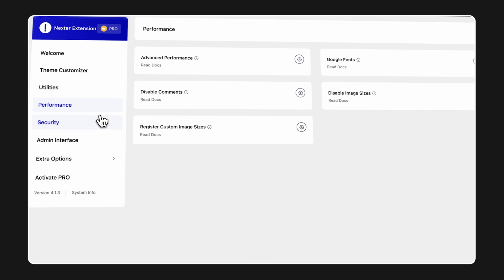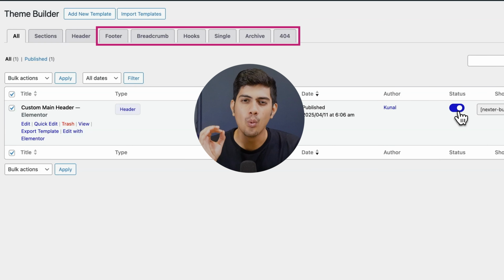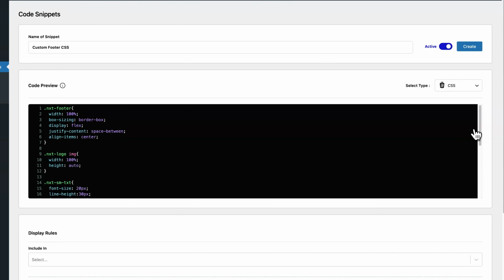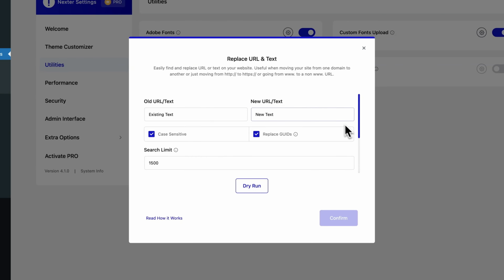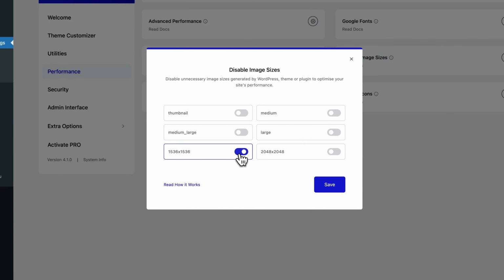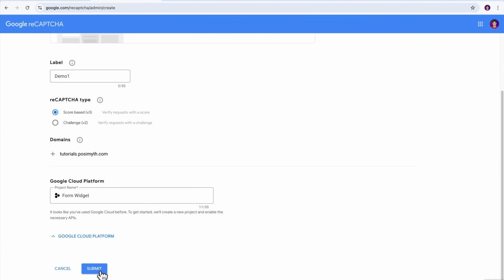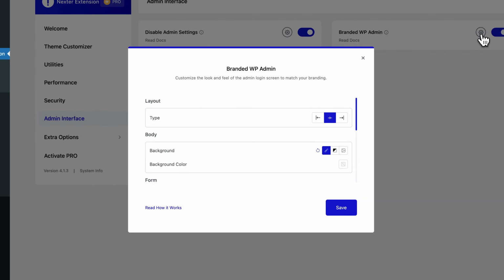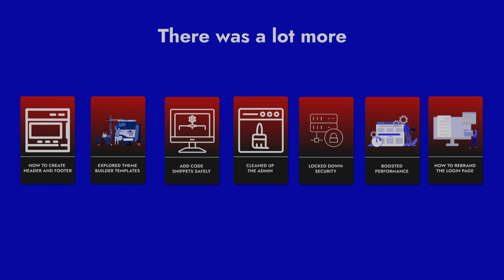The One WordPress Plugin That Replaces 50+ Others – A Must-Have!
Discover how to supercharge your WordPress site using the Nexter Extension—an all-in-one toolkit replacing 50+ plugins. Learn about its Theme Builder, Code Snippets, Performance tools, Security features, Admin UI, and more in this complete walkthrough.

Timestamps 🕐

00:00 Intro
02:37 Theme Builder
09:40 Code Snippets
15:53 Theme Customizer
16:41 Utilities
23:20 Performance
28:34 Security
37:24 Admin Interface
41:50 Extra Options & Partner Products
46:06 Outro

Important Links 🔗